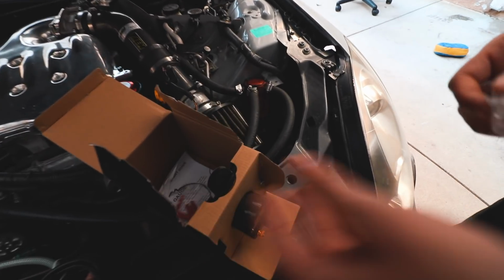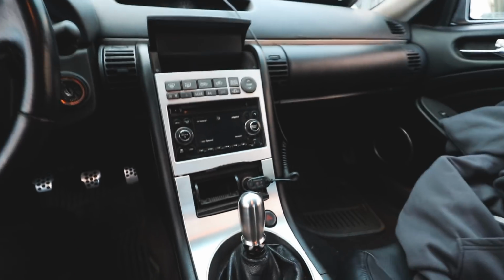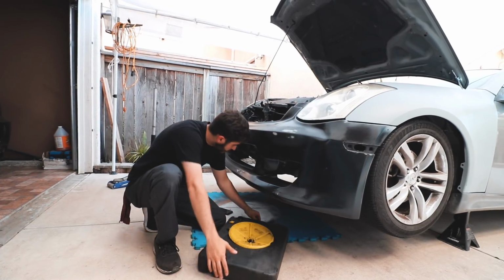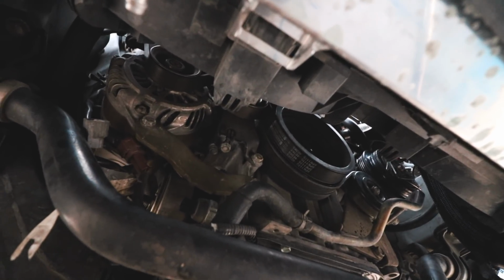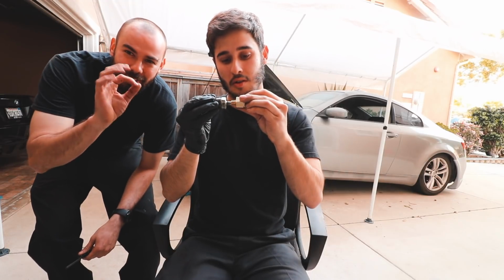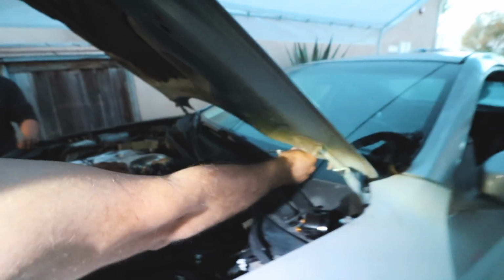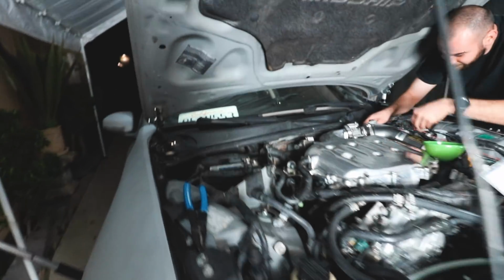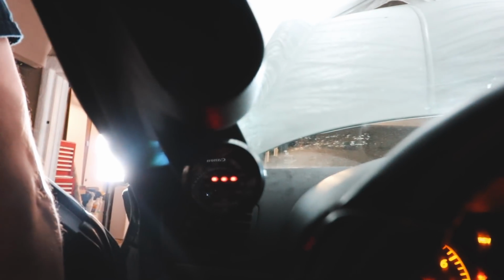Every G35 NEEDS This!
AEM Gauge (1/8 thread for VQ35DE)